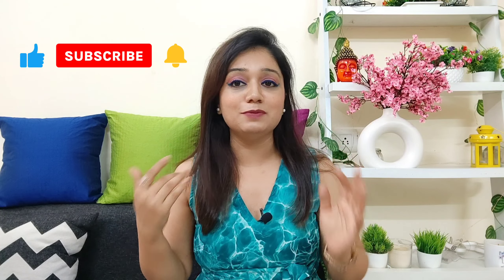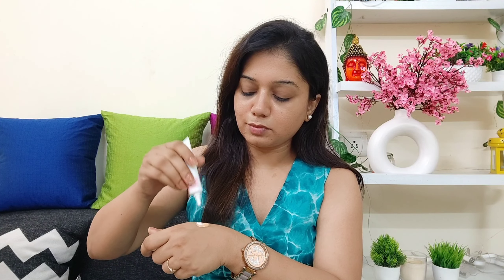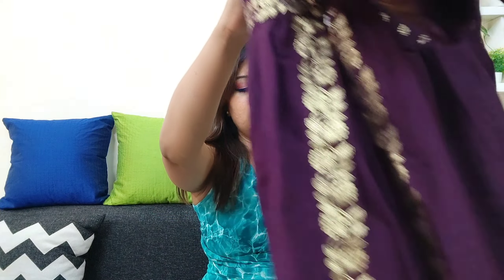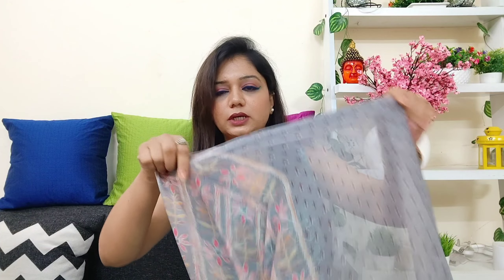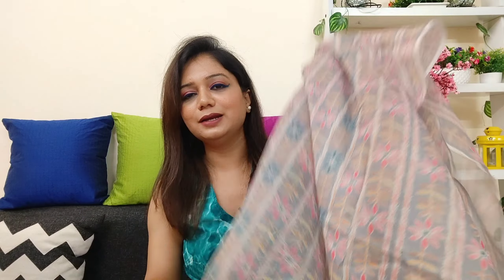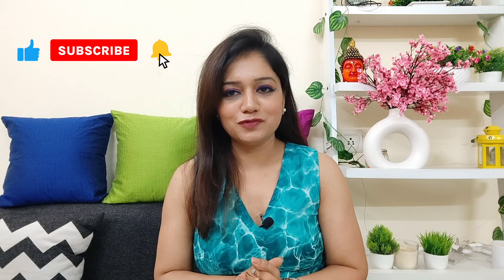🌻Meesho Kurti/Kurta Set Haul Starting Rs.399|😀Myntra/Amazon Kurti Set Haul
👉Make my favourite products a part of your kit:

NY Bae 3 in 1 Serum Foundation with Primer Cool Cashew

NY Bae The Big Apple Of My Eyes Kohl Kajal |Black

NY Bae 5 in 1 Lipstick | Nude Moods 02

💟Outfit Links-

💟Outfits from Meesho-

Height- 5'1
Bust size- 34
Size wore- Small/Medium

Hey # Pinkfam..thank u for showing so much of love to my channel..❤❤😘

Hope u all loved this video..

pinkshouseofficial

Pink's House